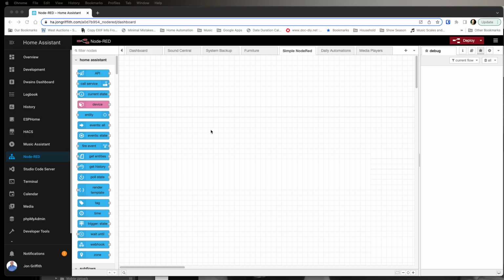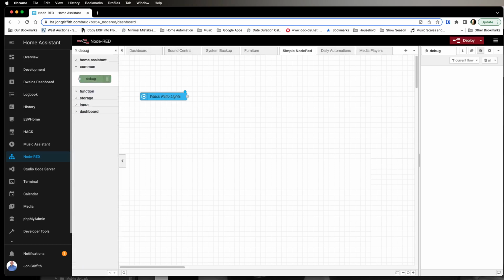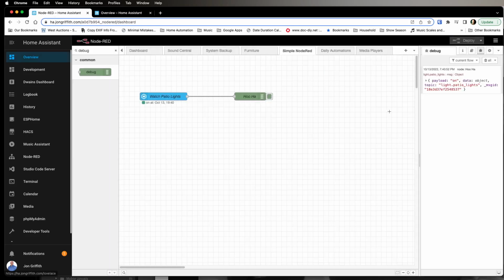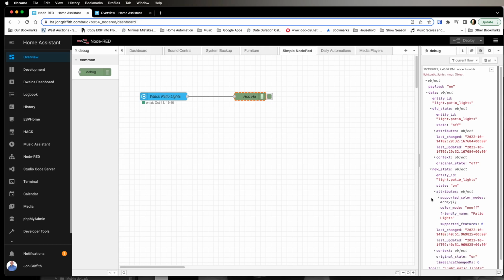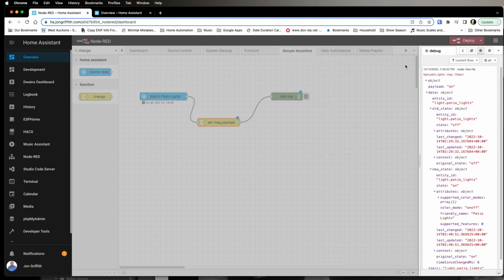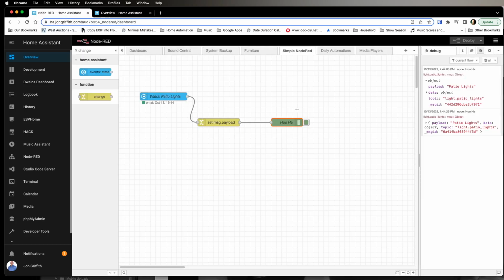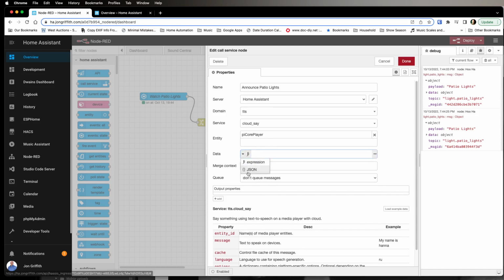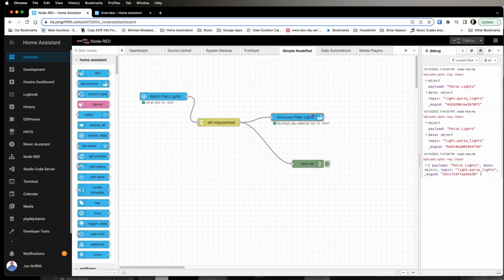NodeRED in Home Assistant: What's being sent when I flip that switch?